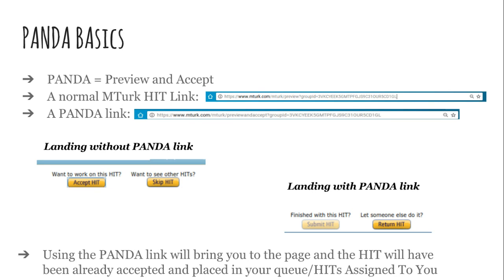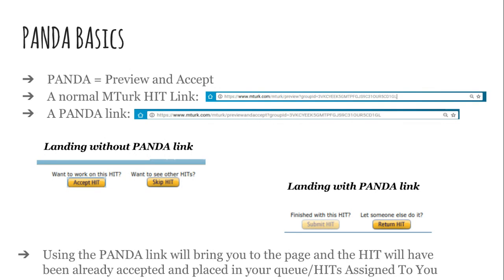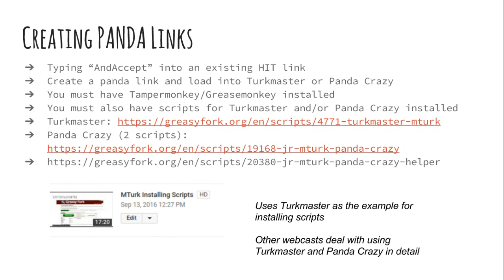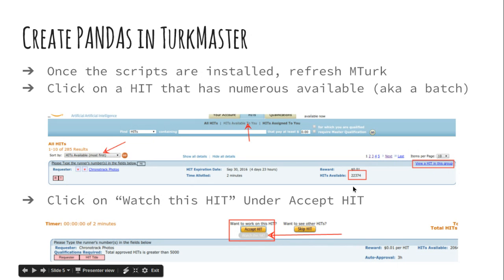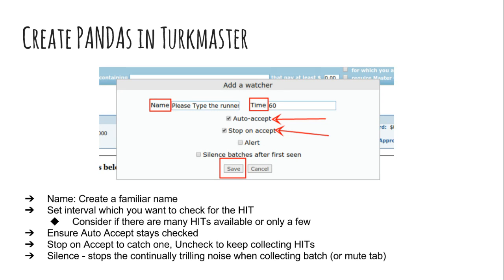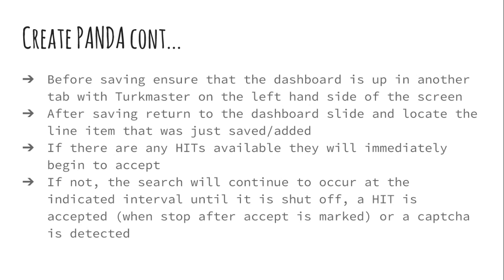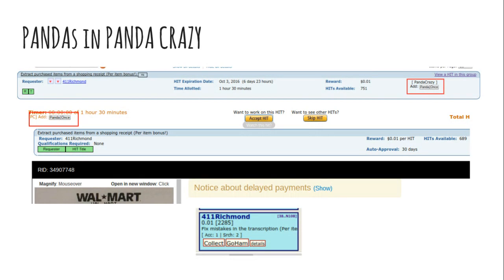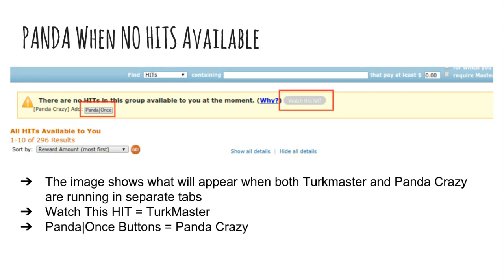MTurk PANDA Links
Learn how PANDA links can make your turking life much easier!